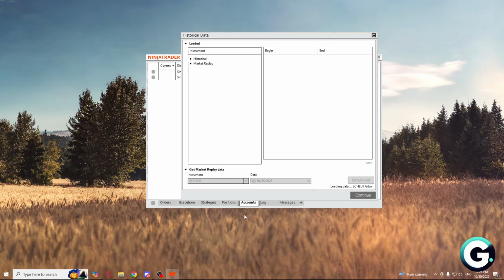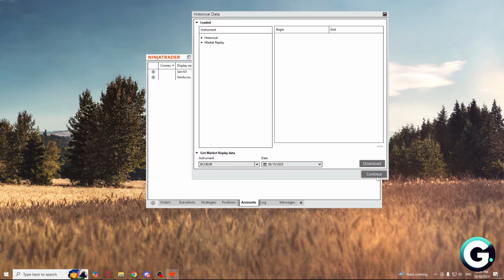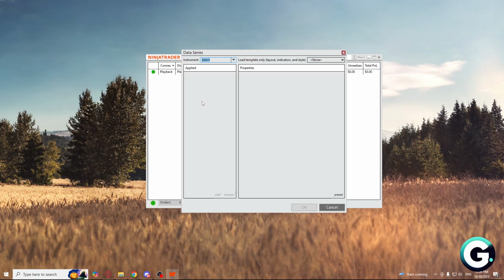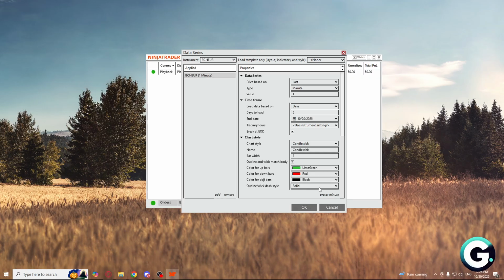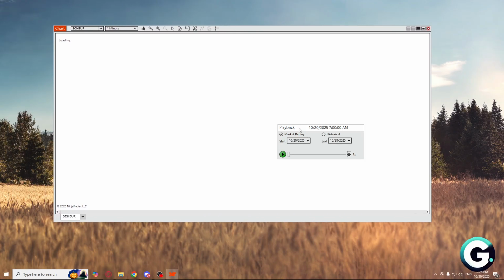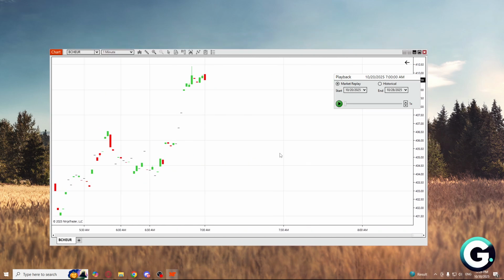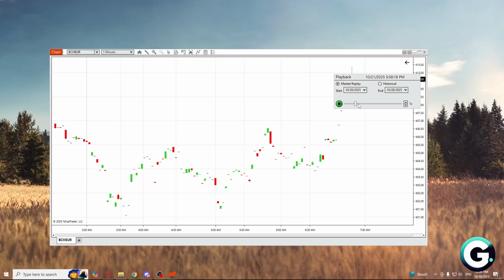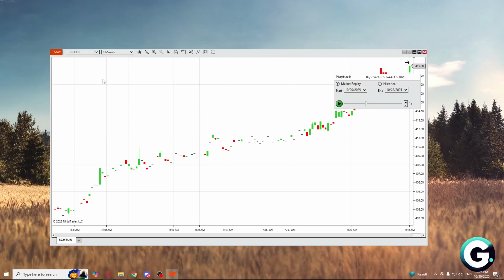How to Use Market Replay in NinjaTrader 8 (2026)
Hello in this video I will show: How to Use Market Replay in NinjaTrader 8 (2026)

In this video:How to Use Market Replay in NinjaTrader 8 (2026)